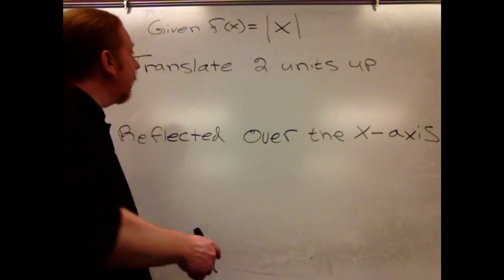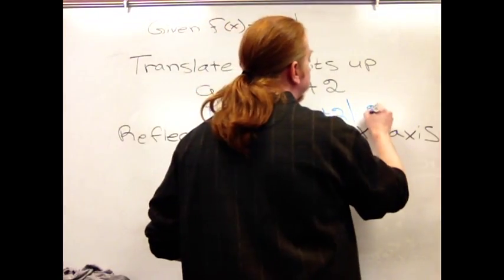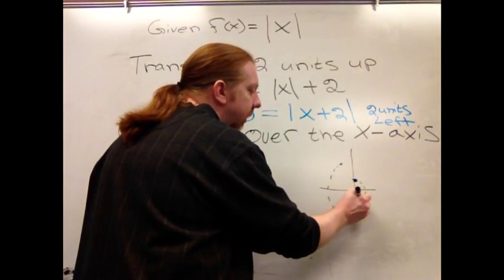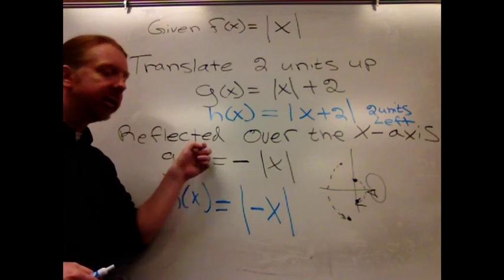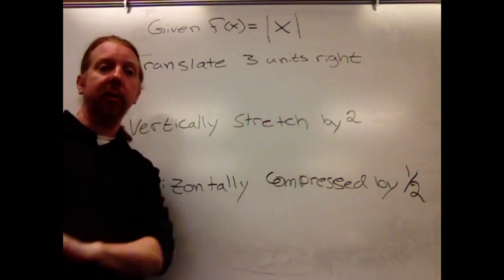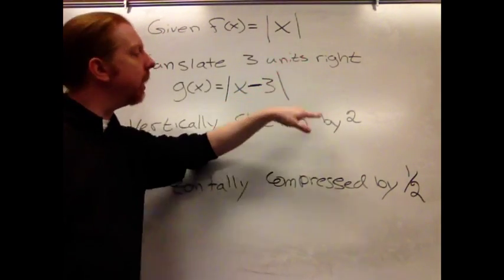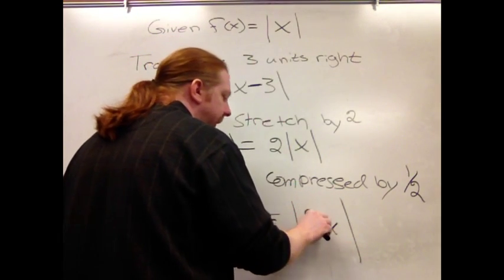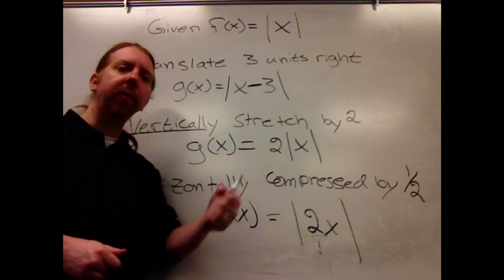Alg2 T-1 Trans basics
The basics of transformations using single step changes.